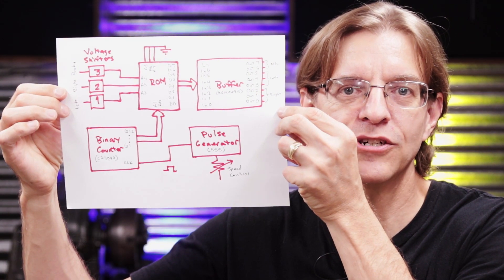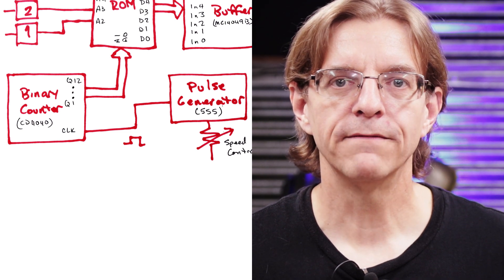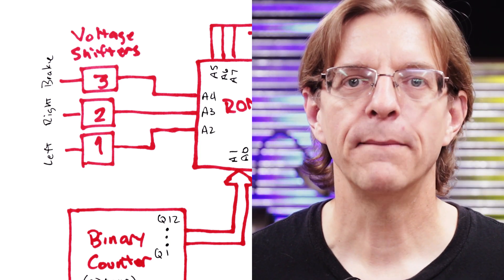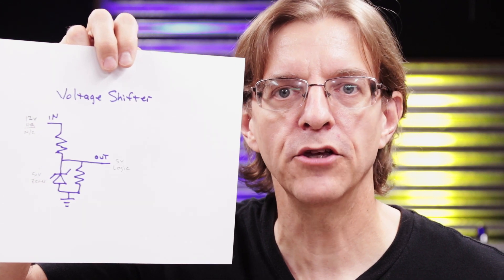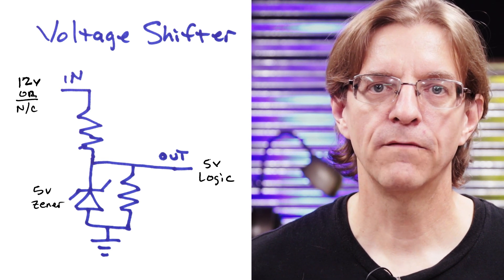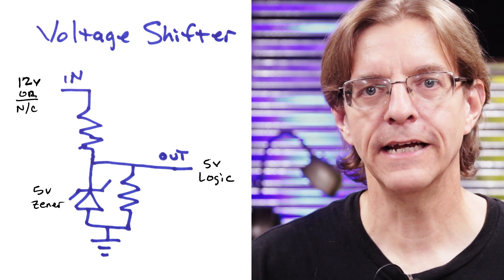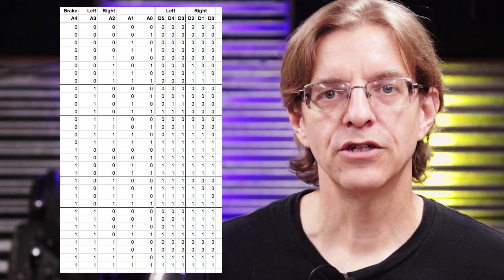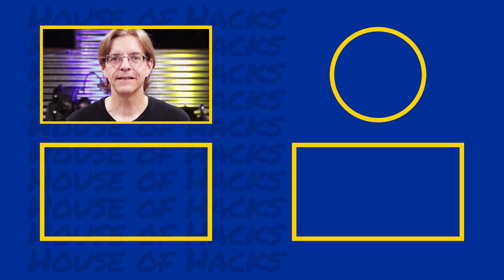Sequential Turn Signals DIY - Block diagram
Want more in-depth design information about the sequential turn signals circuit presented in a previous video? In this episode of House of Hacks, Harley shows a high-level diagram and a simple voltage conditioning circuit to convert a switched 12 volt on/off signal to a 5 volt logic signal. This is a follow-up to a question asked in a comment on this DIY sequential turn signal circuit video